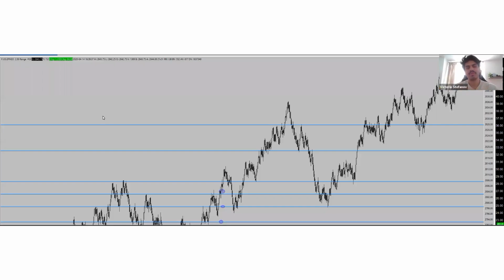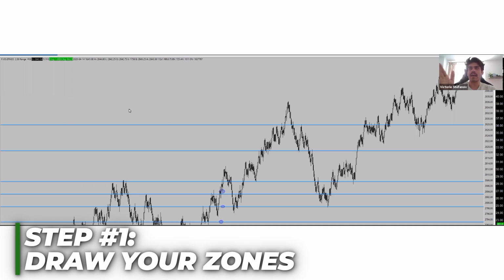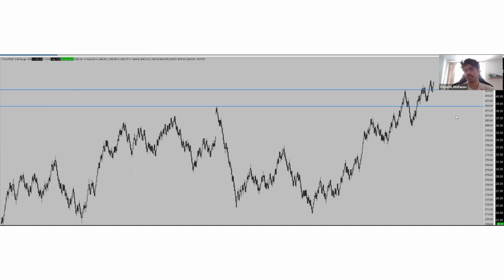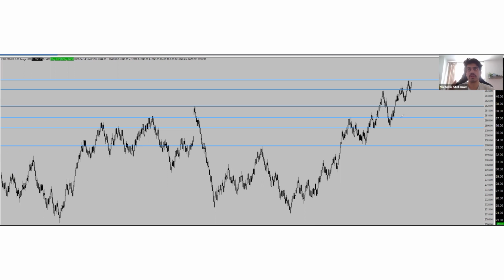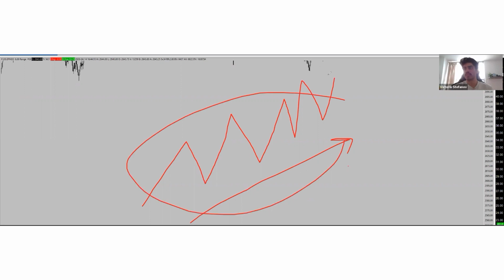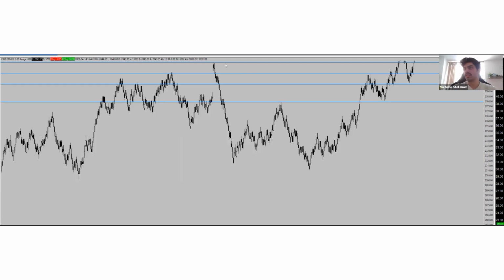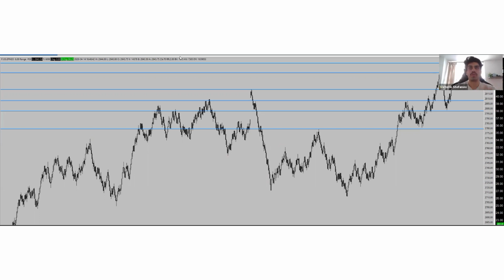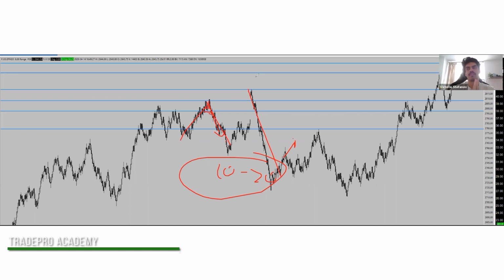The ONLY way I trade Support & Resistance levels